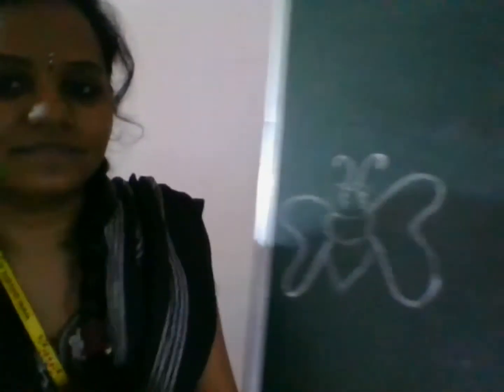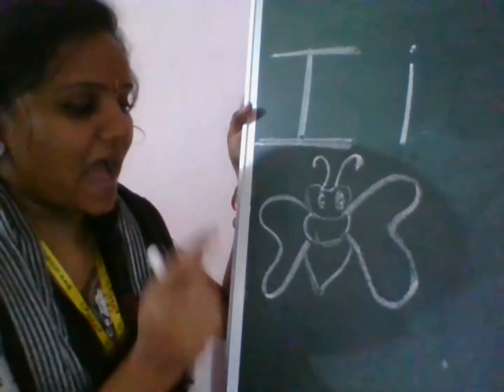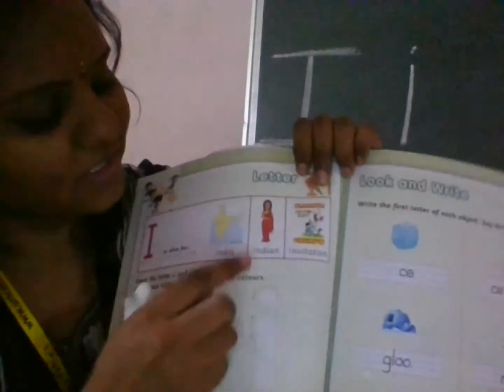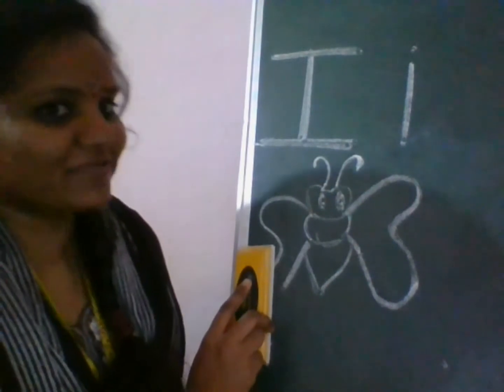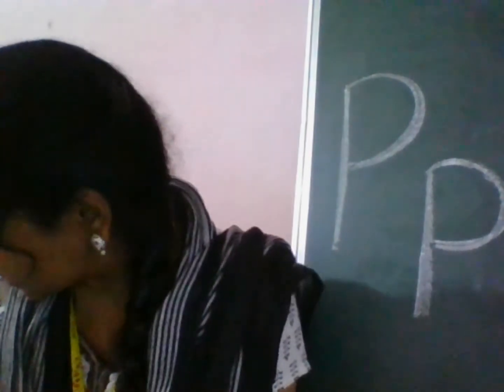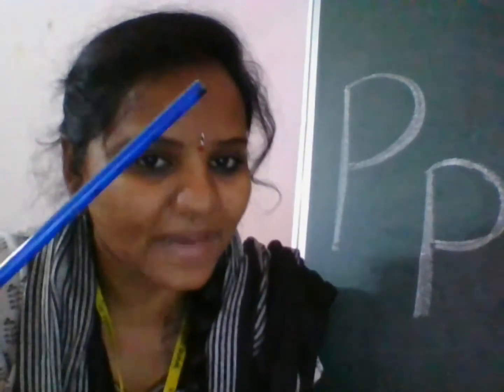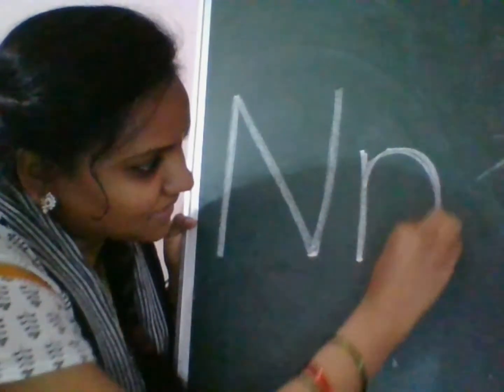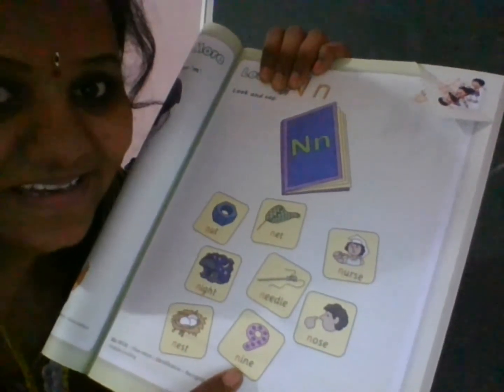LKG: English: Letters ,Session 2